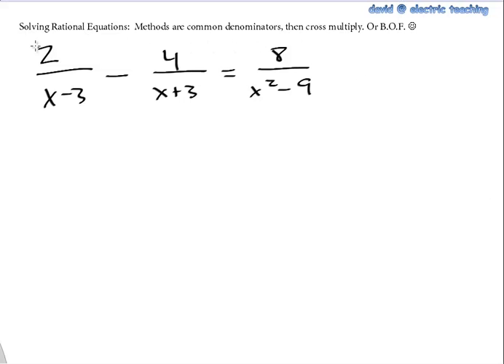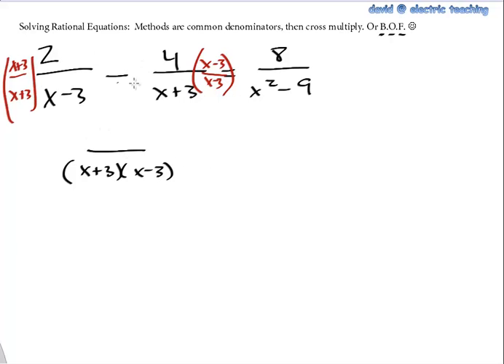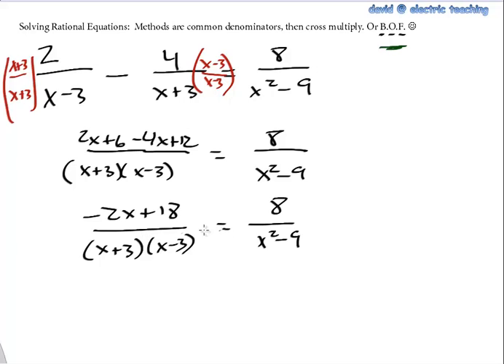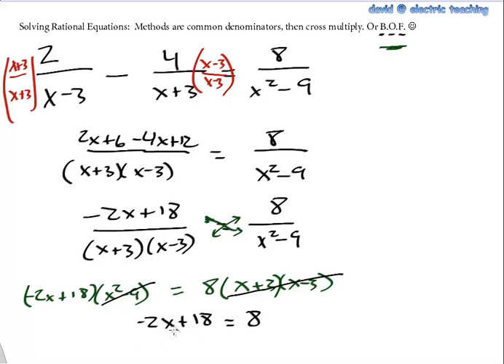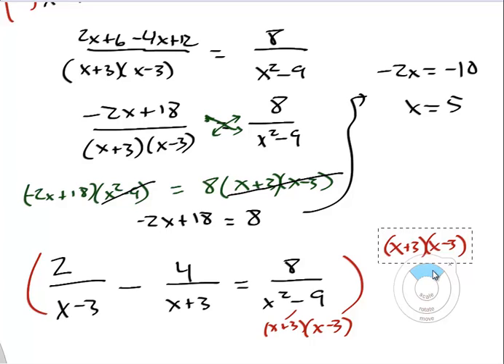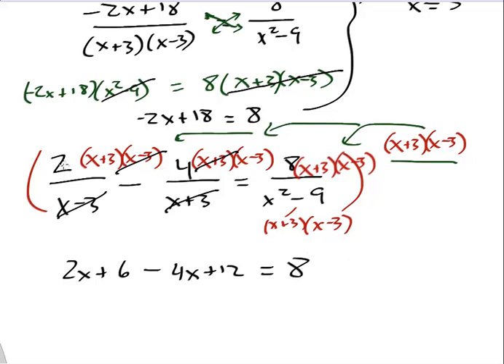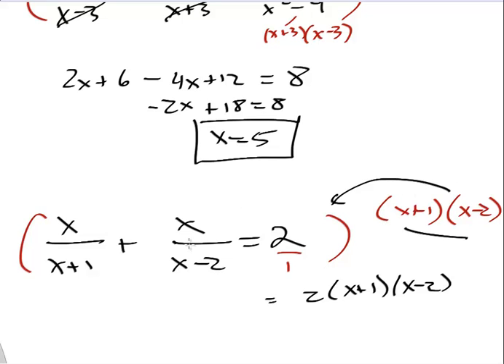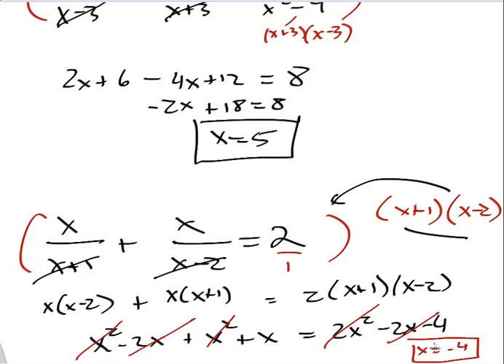Advanced Algebra - Solving Rational Equations (and B.O.F.)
avid from Seattle Academy records some of his lessons for his students to review. This lesson helps students solve rational expressions. This is from a section in our Advanced Algebra curriculum (some schools would call this course Algebra 2).